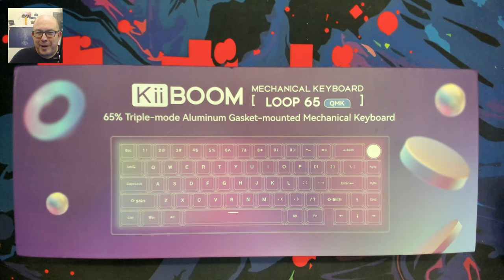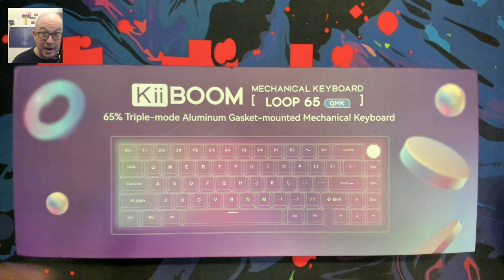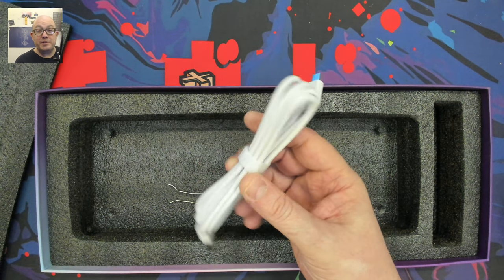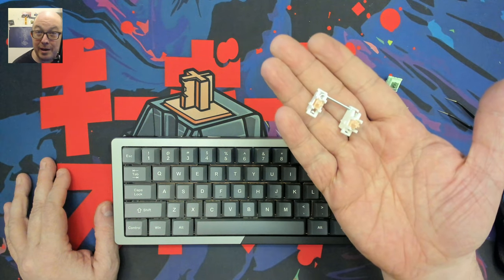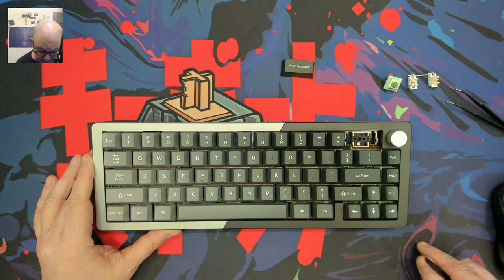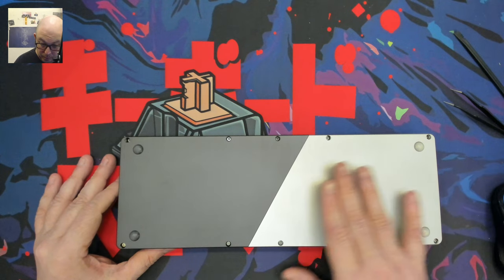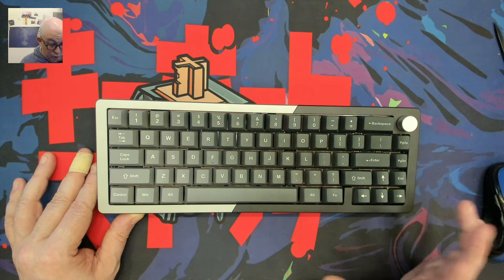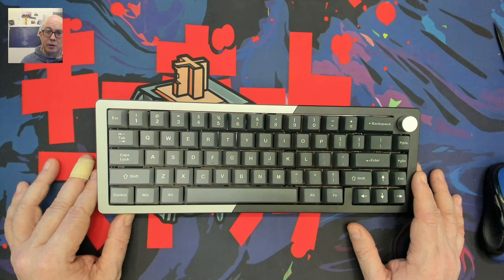KiiBOOM Loop65 Review and Matcha Latte Sound Test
Chapters:
00:00 Channel Intro
00:05 Video Intro
01:15 What's in the box?
01:35 The Gray/Black KiiBOOM Loop65
02:55 Unwrapped
03:45 Quick preview of the sound profile
04:55 Let's checkout the switches, keycaps (1.5mm), and plate mounted stabs
07:45 This keyboard has quite an interesting design
10:35 Just the Specs
11:45 My "VIA" journey using KiiBOOM's web interface
14:00 Quick overview of configuring this keyboard using VIA
15:10 Closing Thoughts
22:05 Sound Test

Switch and keycap Containers used in videos are Kittko Containers which can be purchased along with Gazzew switches from Pulling Keys use 'MechTech' for a 5% discount - PullingKeys is run by family